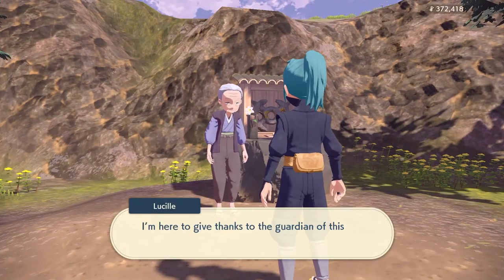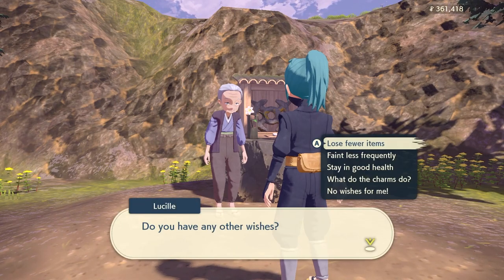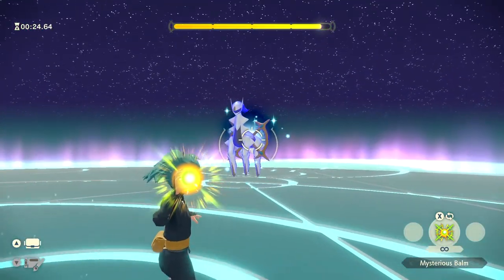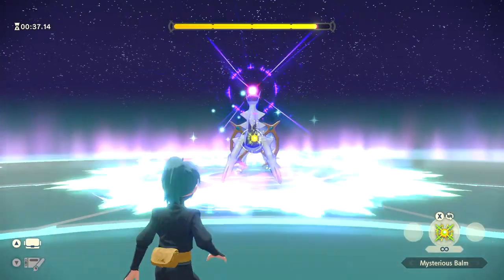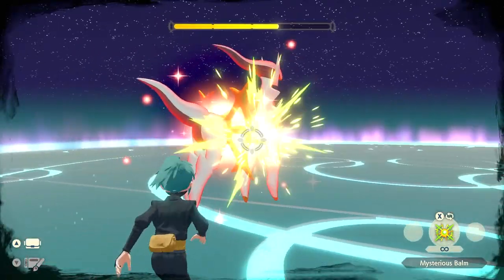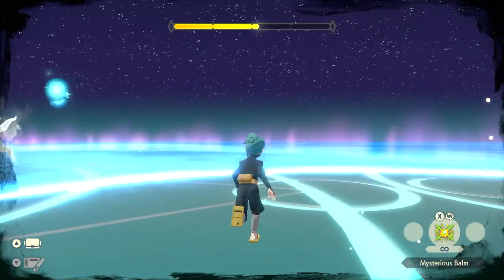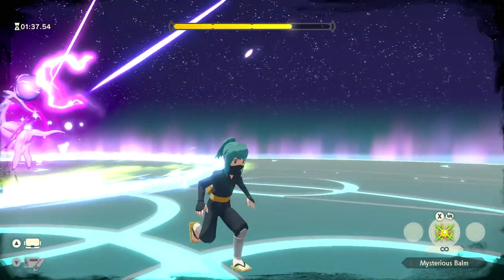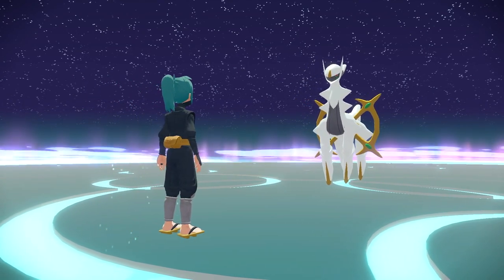How to Beat ARCEUS Fight ► Pokemon Legends Arceus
This is how to beat Arceus the God pokemon in Pokemon Legends: Arceus. This is a tips and strategy guide for the battle, including bringing charms and what his attacks are and how to avoid them.